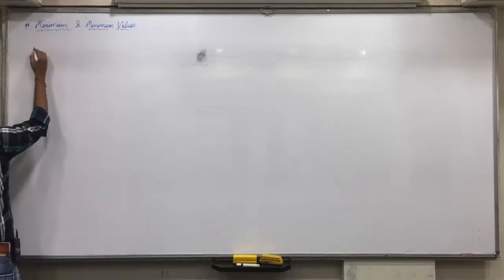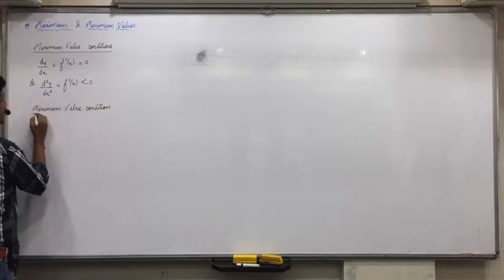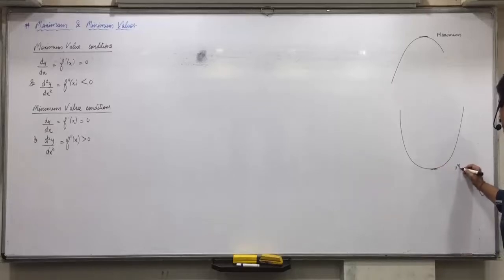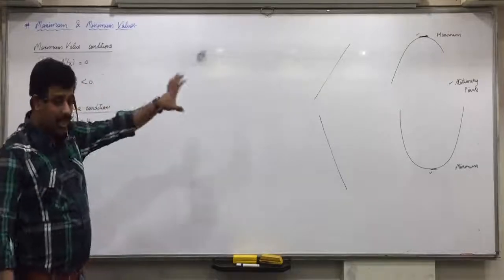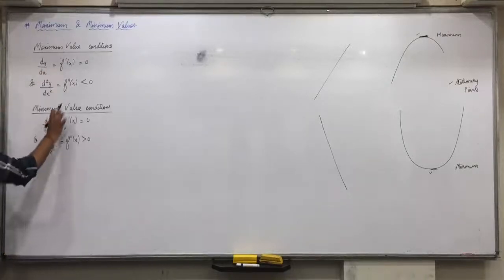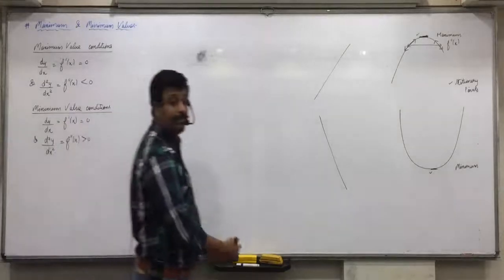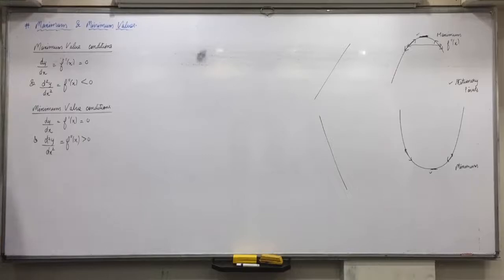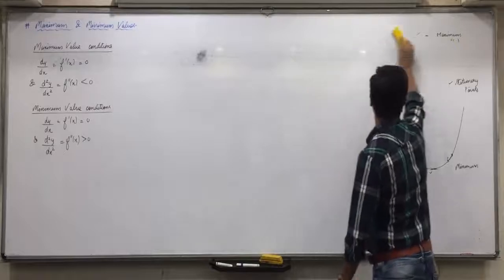Differentiation Lecture 7 Maximum and Minimum Values Concept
GHSEB
CH5 DIFFERENTIATION
L7 Maximum and Minimum Values Concept